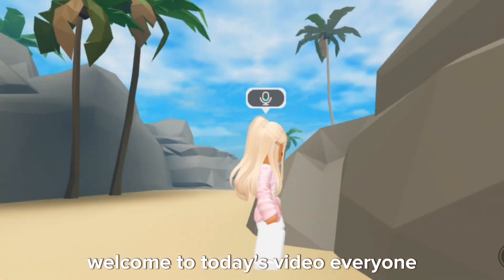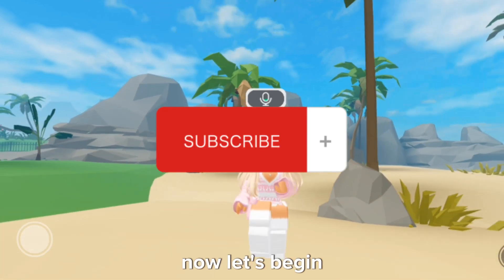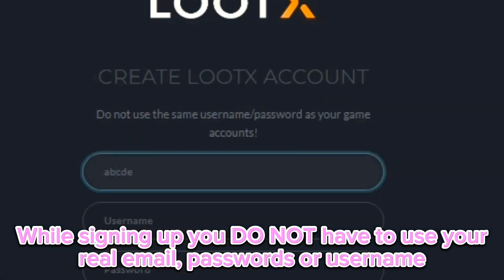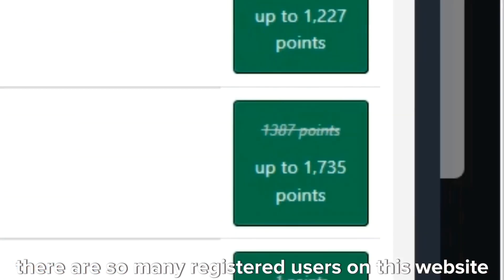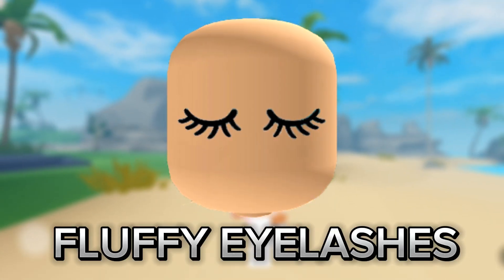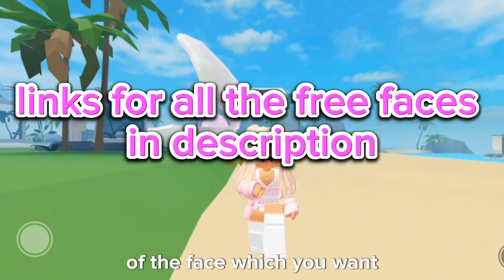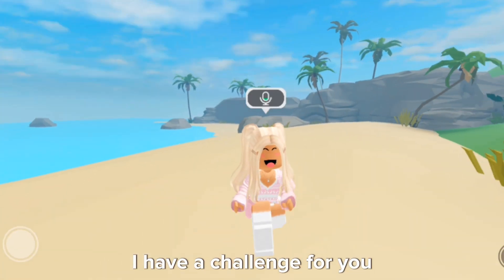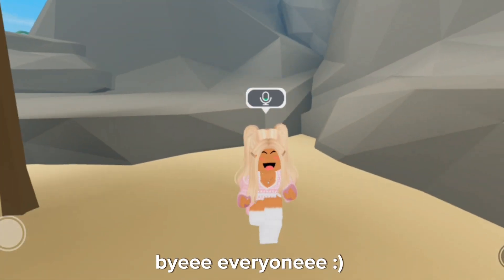GET NEW CUTE FREE ITEMS IN ROBLOX NOW